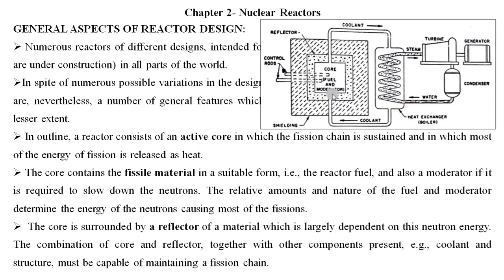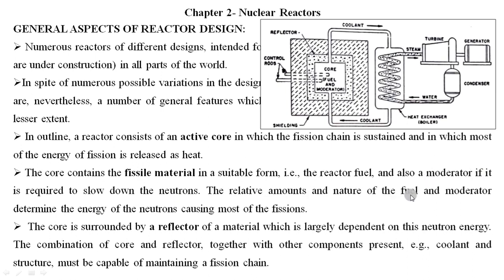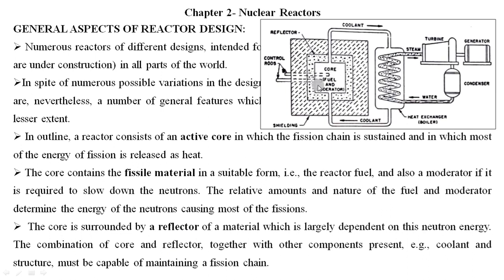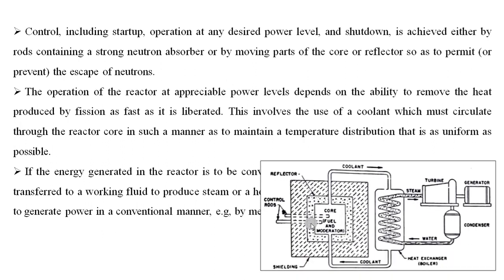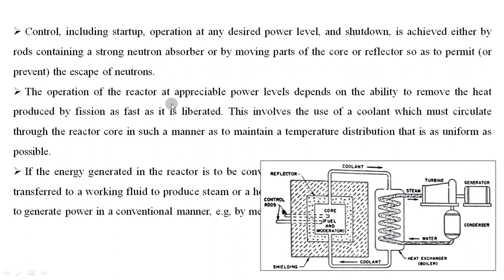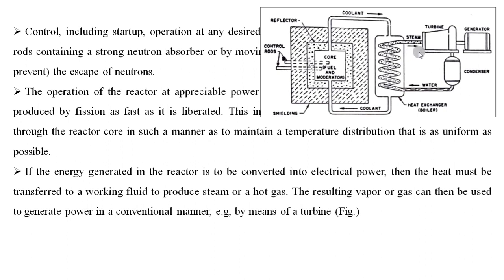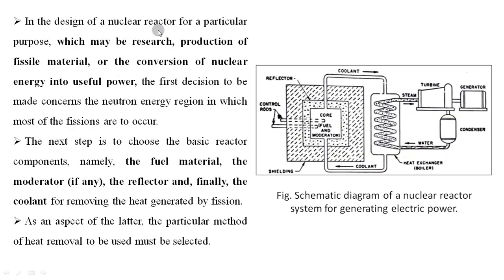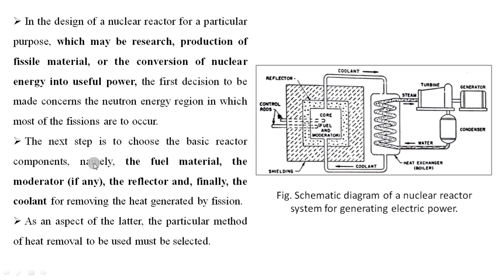General aspects of reactor design